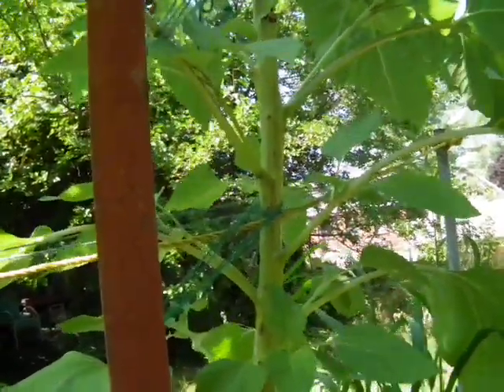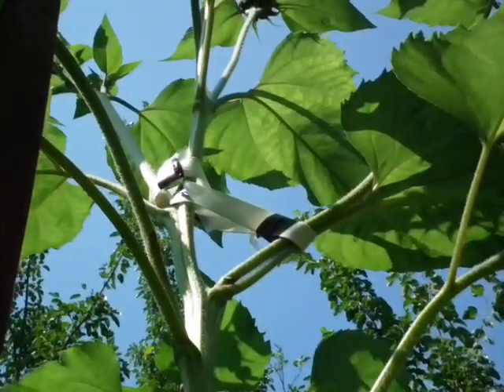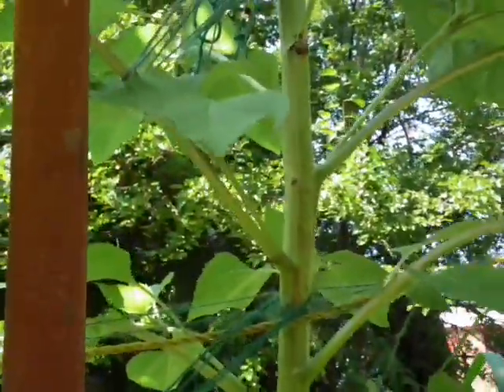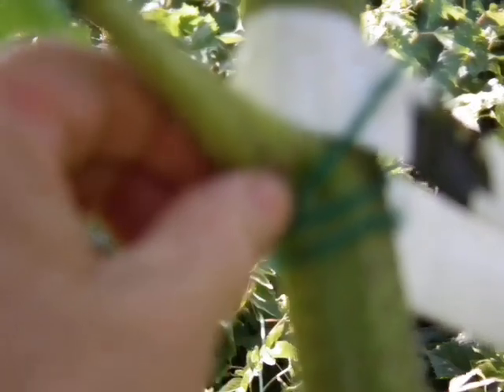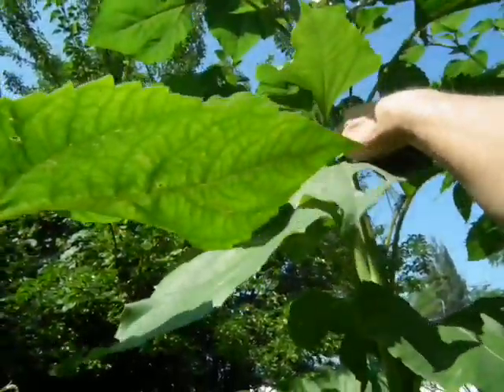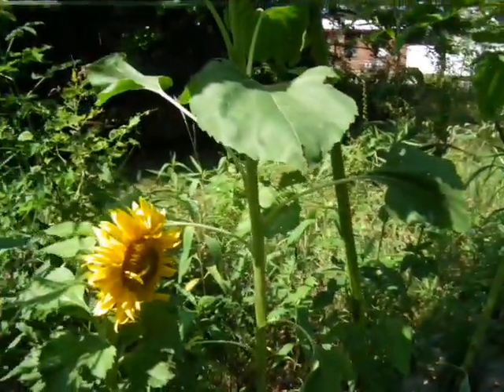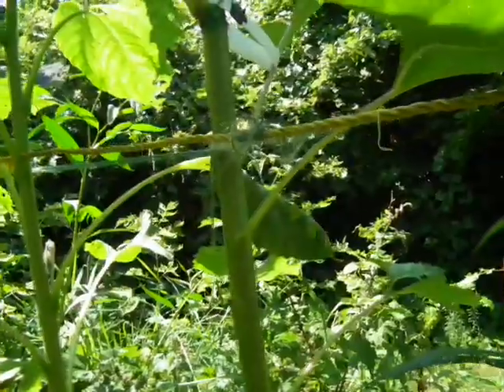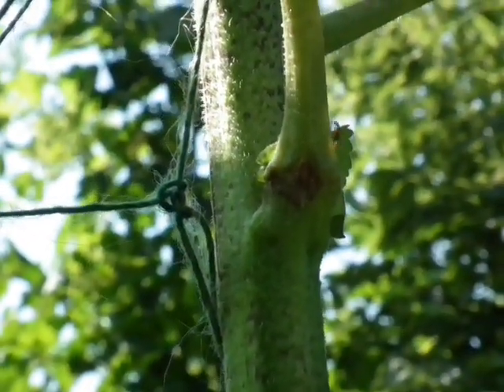HOW TO MEND / REPAIR A SUNFLOWER LEAF STALK / PETIOLE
(Many times during this video I mistakenly name the parts of the Sunflower as if it were a tree so I apologize for that. I made this video before I learned the proper names of the parts of a Sunflower) Wildlife can cause much damage to Sunflowers (as most growers already know). Many partially broken or bent Sunflower leaf stalks / petioles can be mended. Rather than writing off the damage as a 100% loss & just cutting off the leaves I decided to experiment with mending them (unless they were 90% or more damaged because I needed enough stalk left to work with). In this video I show how I did it. It was my first attempt at mending petioles & I had about a 75% success rate. This growing season (my 2nd) the wildlife have been 'wreaking havoc' on my Sunflowers (they destroyed / 'totaled out' about half of my tall variety) so I wanted to save as many leaves as possible for the overall health of the Sunflowers.